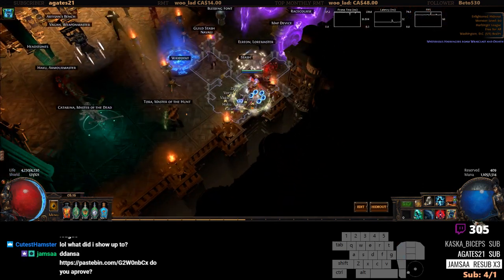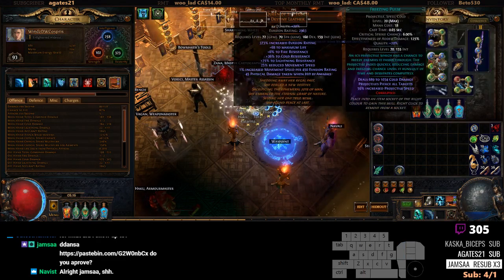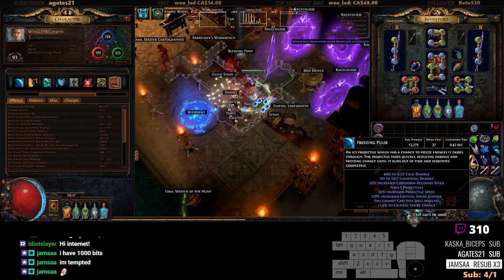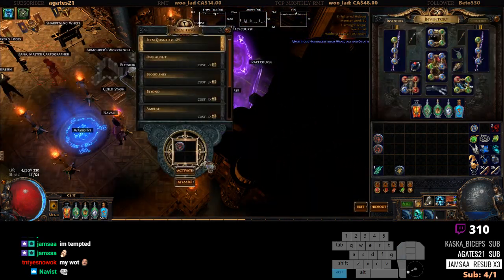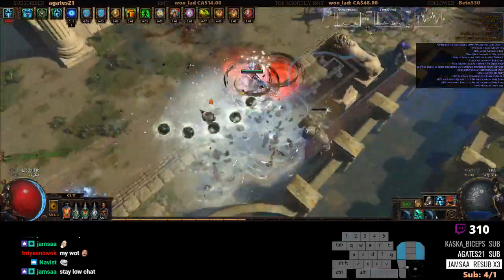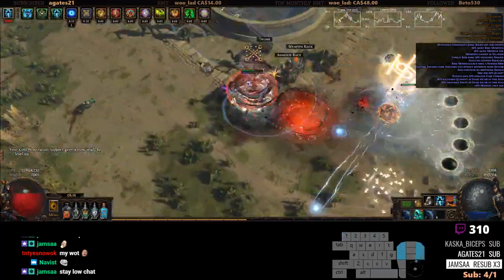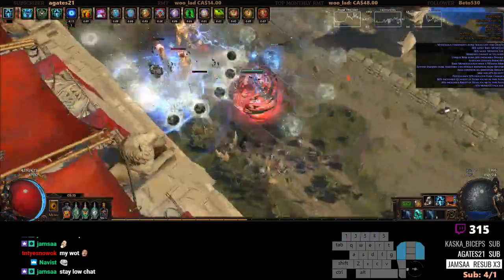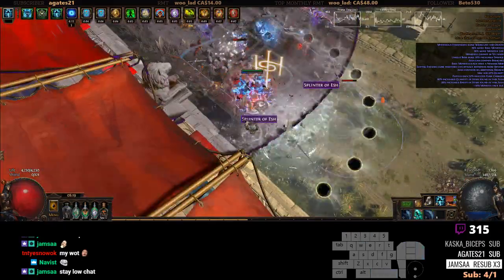[3.0] Dualwield Cospris CoC Freezing Pulse + Frostbolt